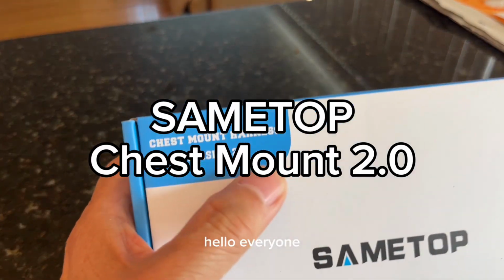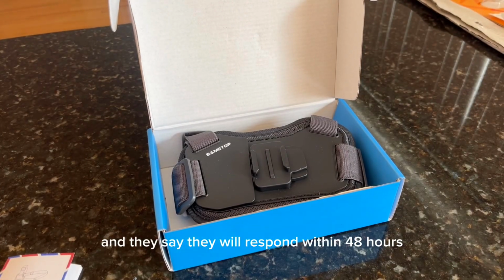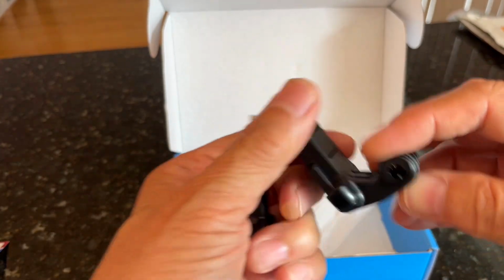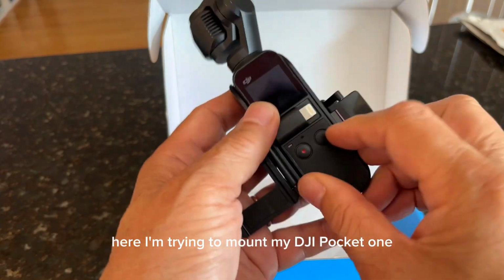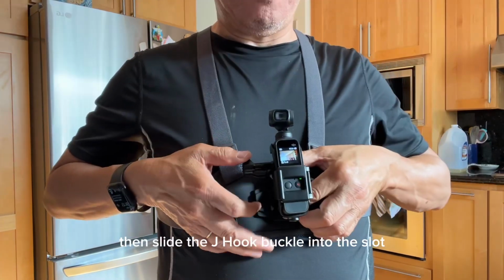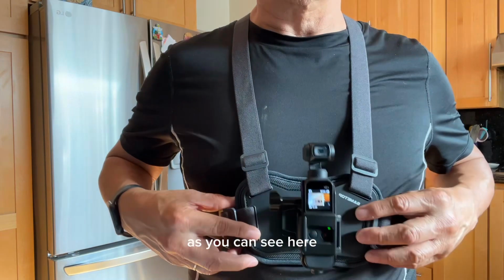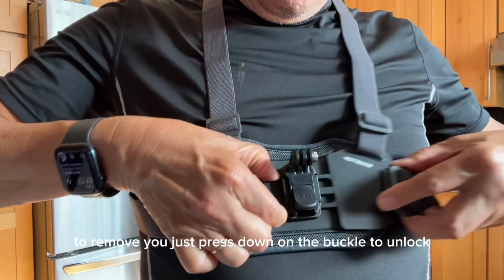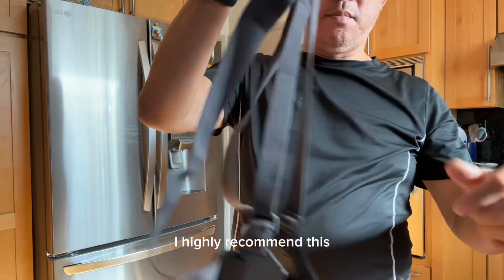Sametop Chest Mount 2.0 quick review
This Sametop Chest Mount version 2.0 ￼ is very easy to put on and take off and feels very comfortable. It’s also easy to take the camera off so that you can take photos of videos from other perspective beside placing it on the chest. It feels very well built, comfortable, and comes with a reasonable price so I recommend it ￼ if you need a chest mount. ￼